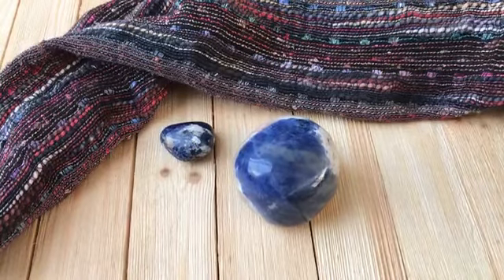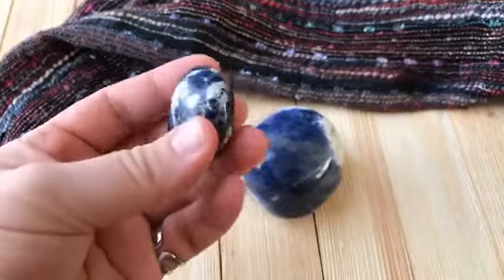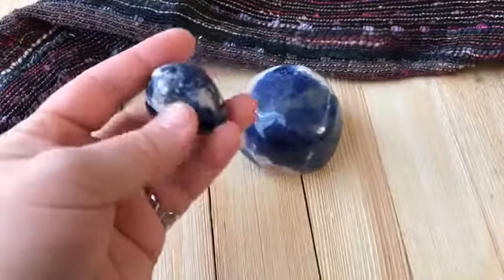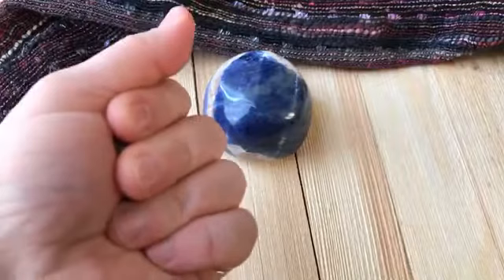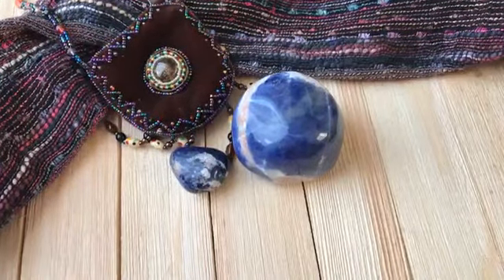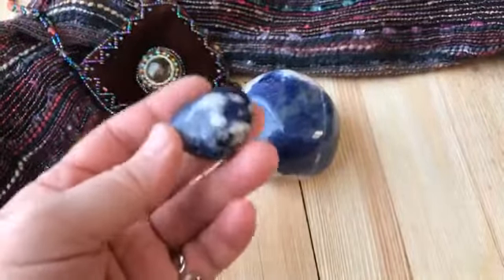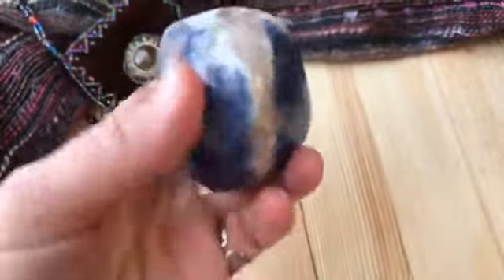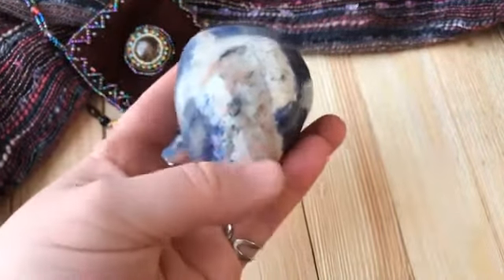Using Sodalite for Crystal Healing | Blue Stone Gemstone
Let's talk about using Sodalite for crystal healing! This gemstone is known as a sleep stone for peaceful sleep and banishing nightmares, but do you know these other uses for this healing crystal?

If you'd like to add sodalite to your crystal collection, I'd love it if you would use my affiliate link to purchase a piece from my most trusted online crystal shop

I talk about sodalite and other blue stones in this blog post, too, if you'd like to check it out: